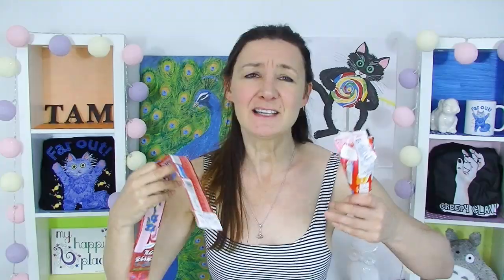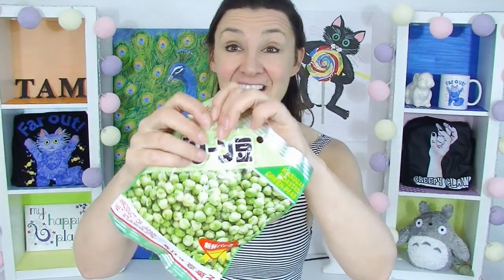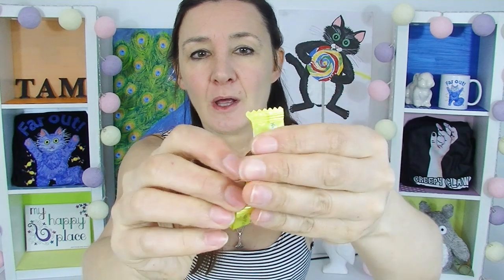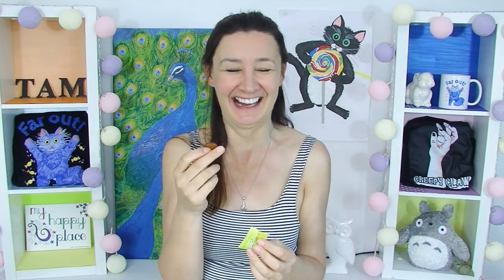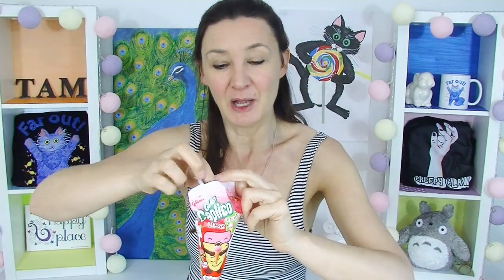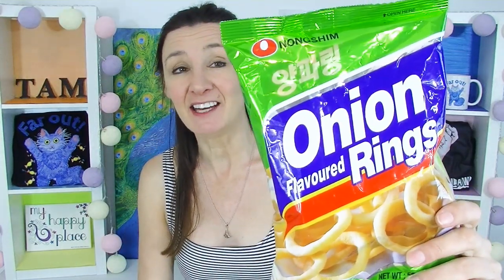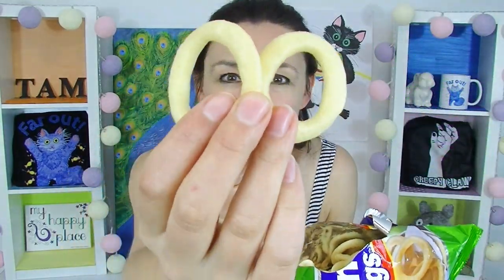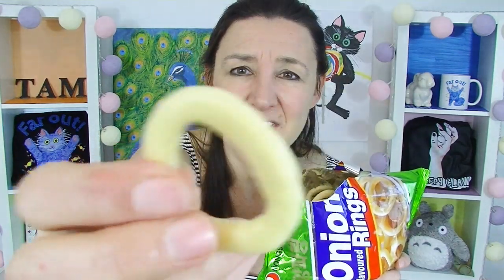Japanese Candy and Treats from Daiso Taste Test